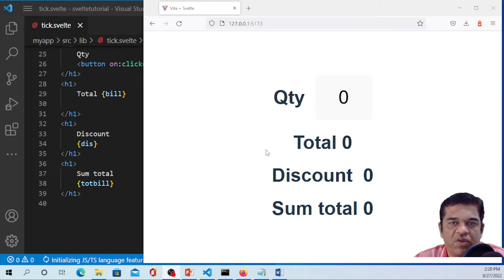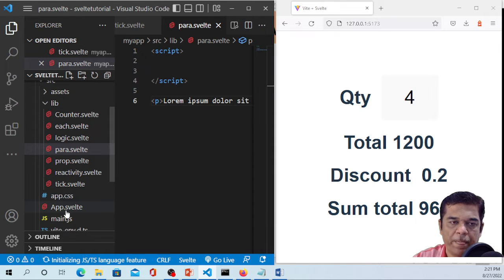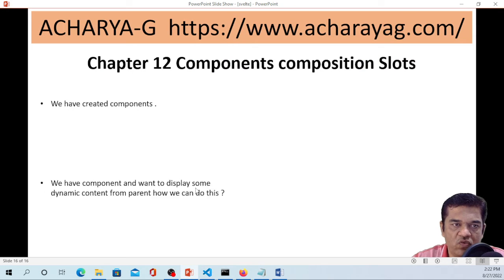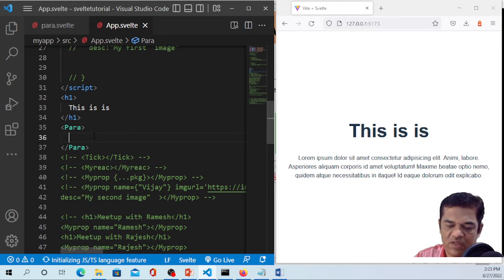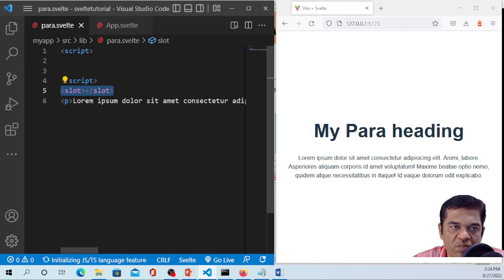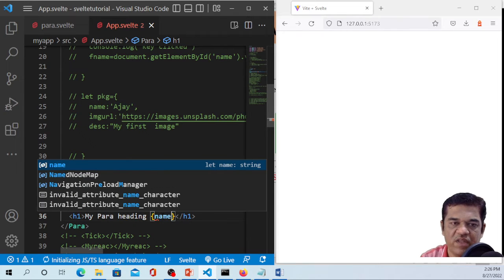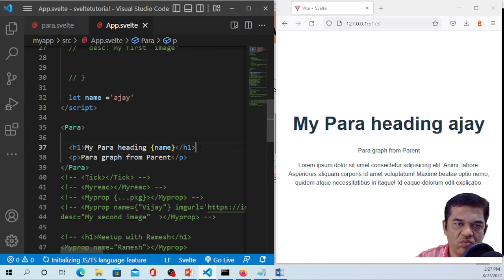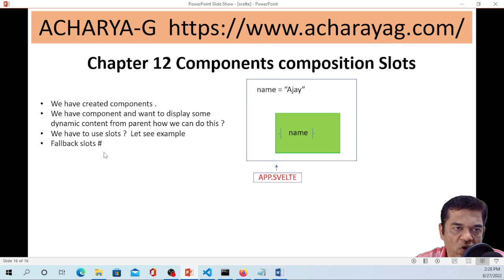Svelte tutorial for beginners complete guide #12 - Slot and fallback slots